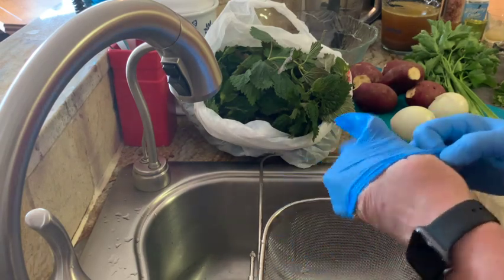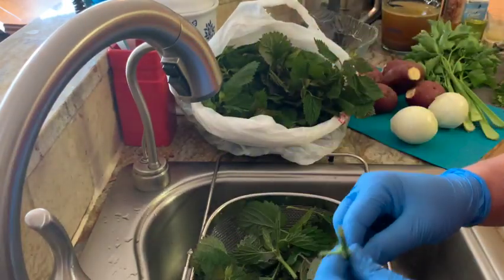Stinging Nettles: Harvest to Creamy Bisque Superfood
Follow along harvesting the dangerous Stinging Nettles Herb (Urtica spp.) and processing it into a delicious nutritious Creamy Bisque Soup SUPERFOOD. This painful spring green not only has great nutritional benefits, but is also an effective natural medicinal herb used for allergies, arthritic joint pains, urinary problems and more.

I use Mountain Rose Herbs for many of my projects.